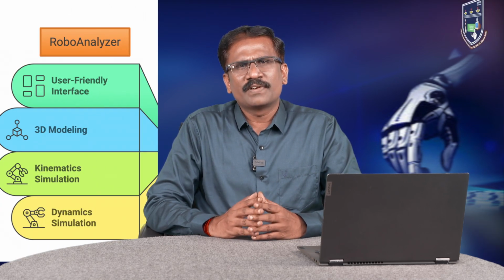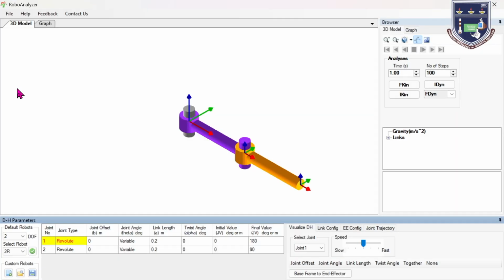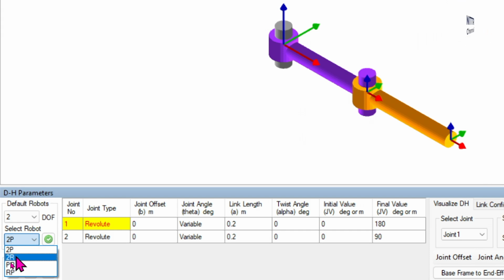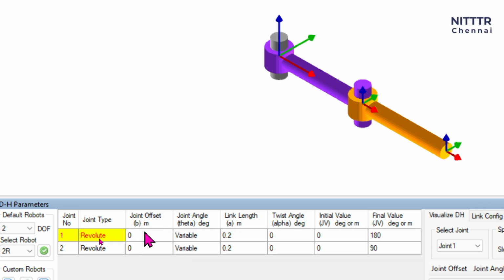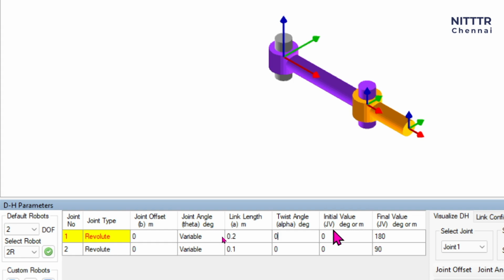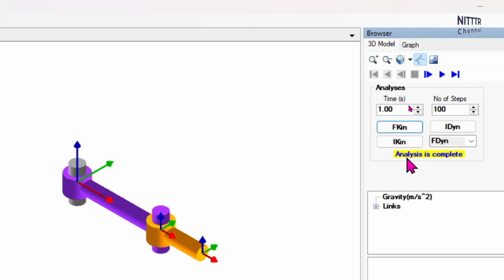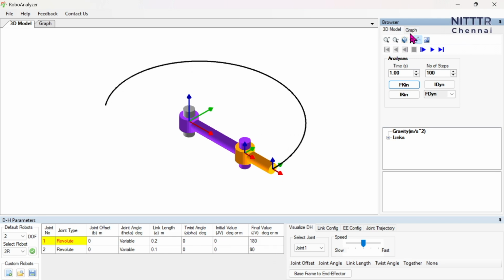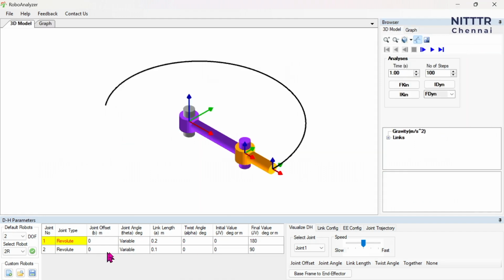Simulation of Robot Kinematic Analysis